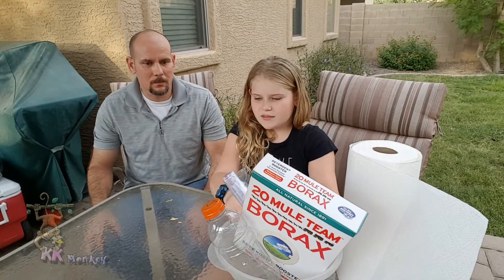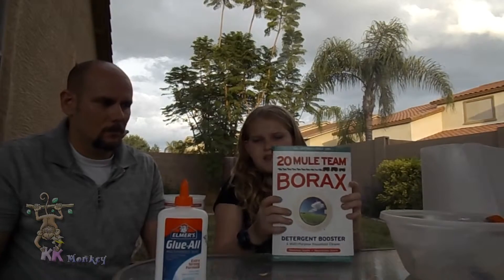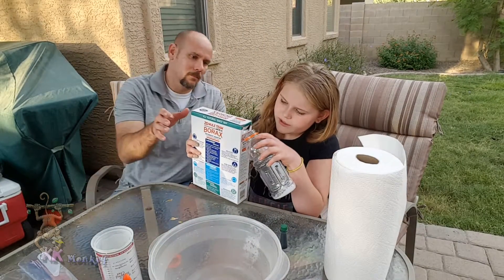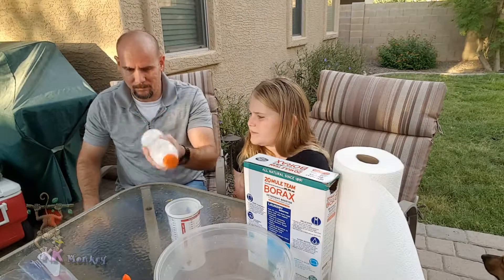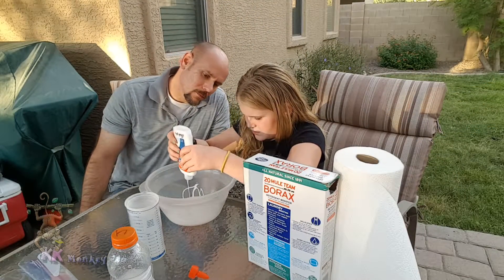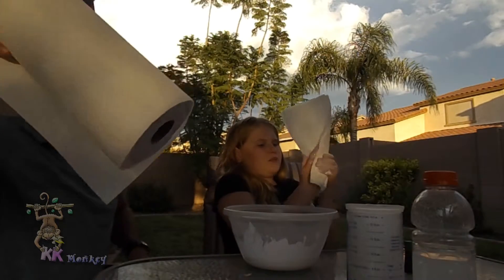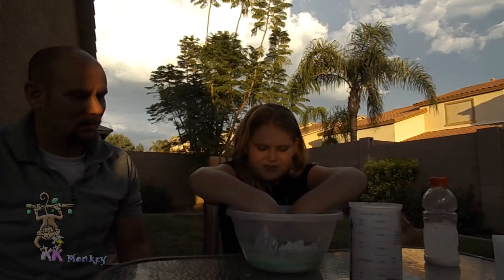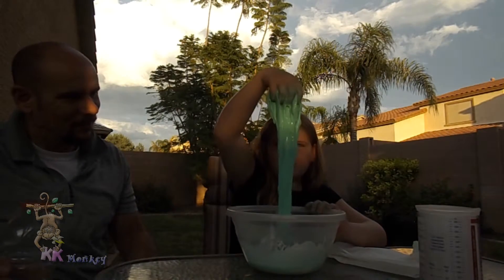Slime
I make slime with my Dad.  It is a fun and easy project any one can do.  All you need is water, Elmer's Glue (Non Washable), Borax, and food coloring "any color".

Audio/Video Recording:
iPhone 6S
Samsung Galaxy S5
SJcam SJ4000

Audio/Video Editing:
iMovie mobile
YouTube Video Editor
Title: Captain Zero